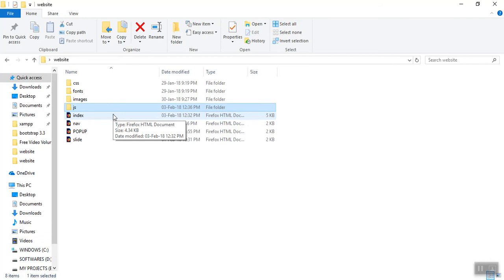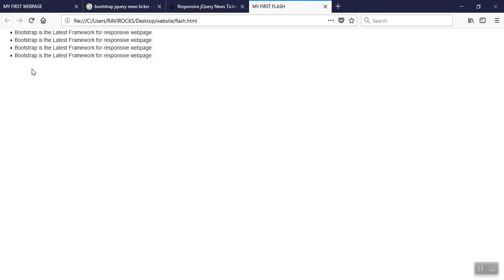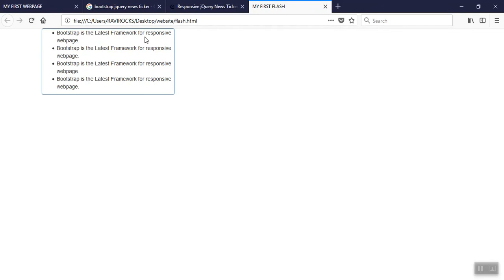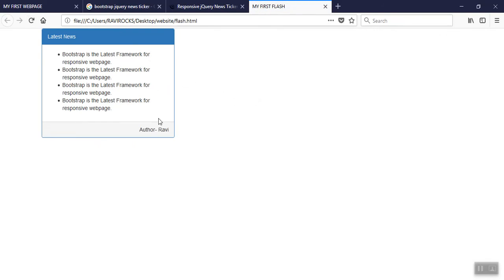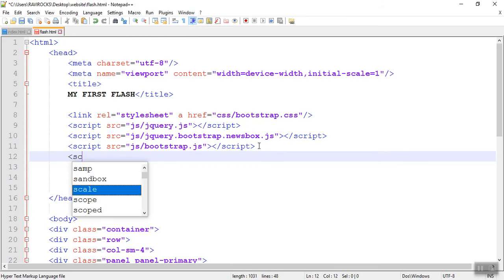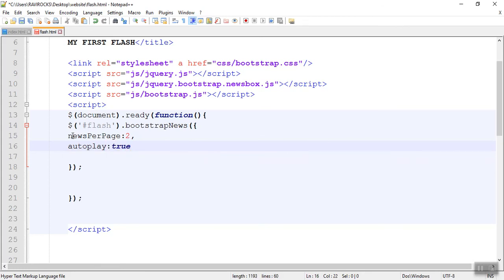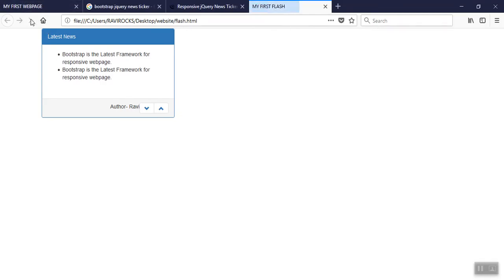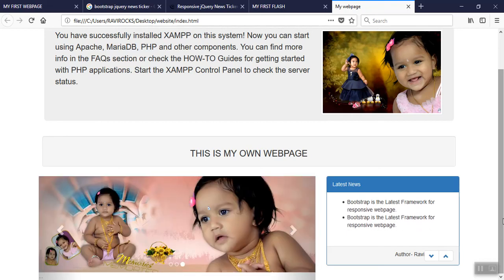How to create Flash news Notification Scrolling in Website by Bootstrap Jquery Plugin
Panel Creation By Using Bootstrap Classes, Inside it News Scrolling by One by One